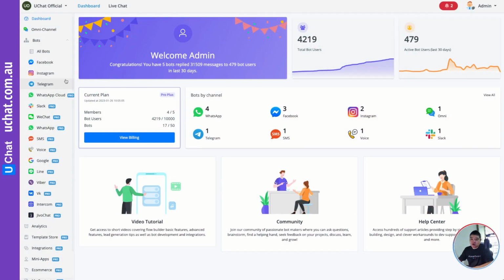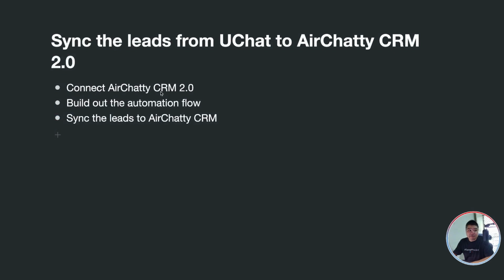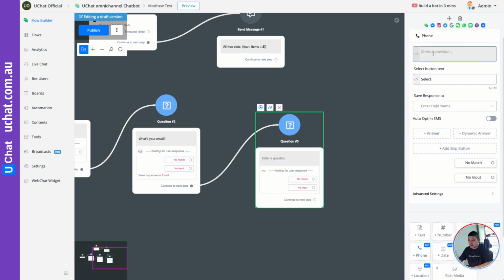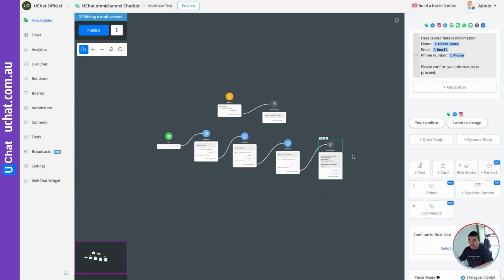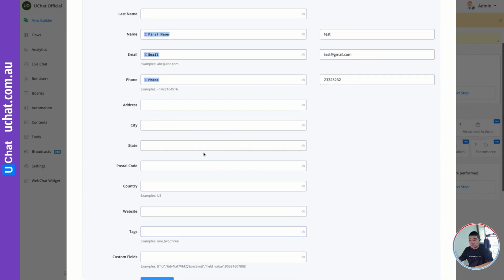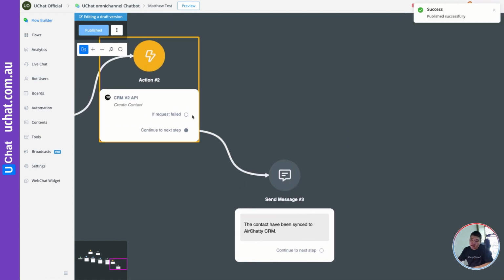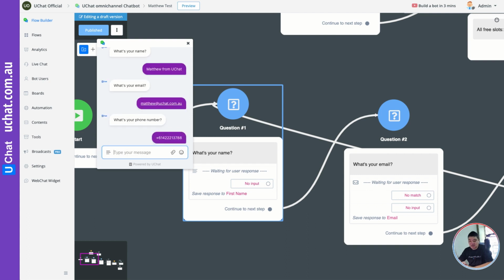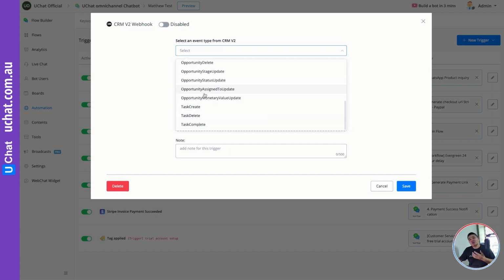Sync the leads from UChat to AirChatty CRM 2.0